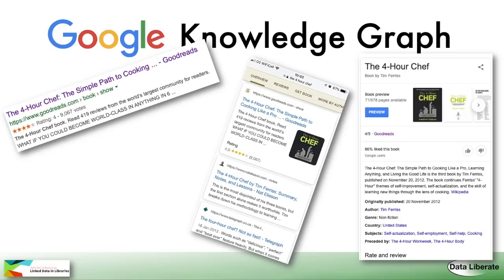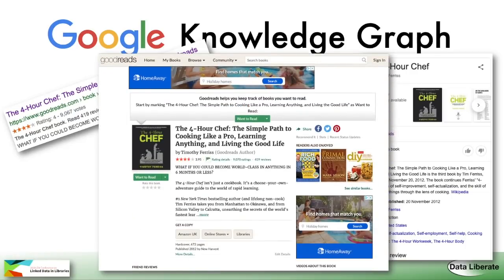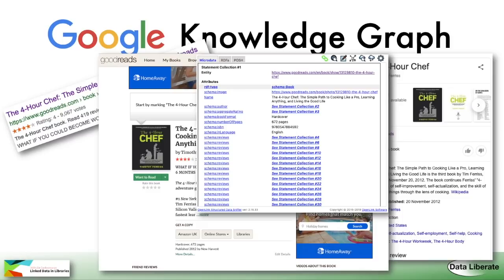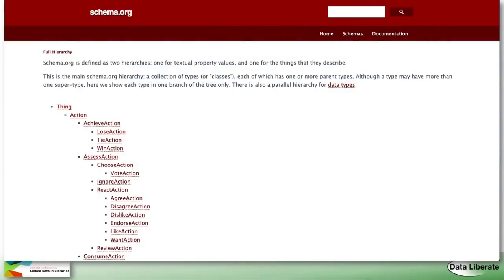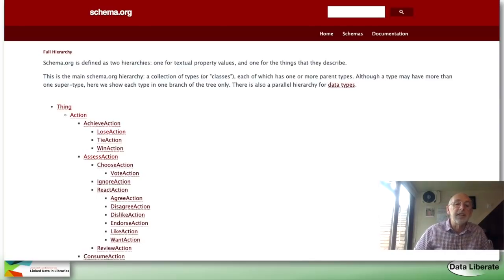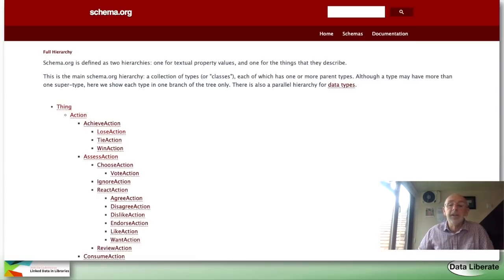2020-July-09 The relevance of linked data beyond our walls (Richard Wallis)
2020 LD4 Conference, RDF Application Profiles track

Linked Data initatives in libraries seek to reap the benefits of Linked Data for our institutions and communities. The potential benefits of the cataloguing and description of both the important and mundane related entities in our world are significant. The ability to draw from externally linked resources is equally so for our users and researchers. But how relevant is this entification, linking, and sharing for visibility in the web world where the vast majority start and end their discovery journeys? Semantic Search, Structured Data, Schema.org, AI, Knowledge Graphs--all are prominent buzz phrases in the exponentially innovating world that our computers, phones, watches, and voice assistants inhabit--a world that has the potential to overwhelm and make irrelevant our inward-looking Linked Data initiatives. Does this mean that our work here is pointless? Far from it! It does mean, however, that if we do not also invest in the steps of formatting and sharing our professionally curated (and encoded) data to be prominently featured in those knowledge graphs, the users for whom we are working may never discover or benefit from our efforts. Richard will explore and discuss these formatting and sharing steps, including the work of the W3C Community Group Bibframe2Schema.org to help build a consistent bridge from the world of detailed and authoritative library linked data to the wider web world of global structured data and knowledge graphs. This presentation will be of interest to those concerned with technical or strategic approaches to the development and delivery of useful and relevant linked data discovery systems.